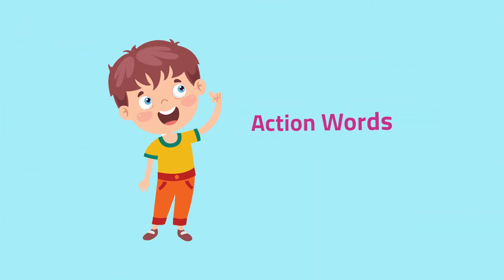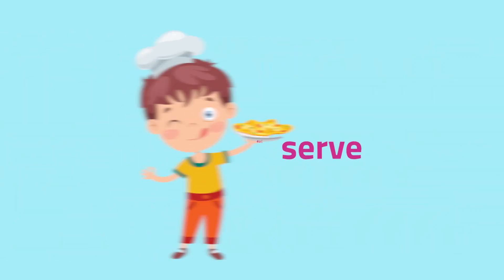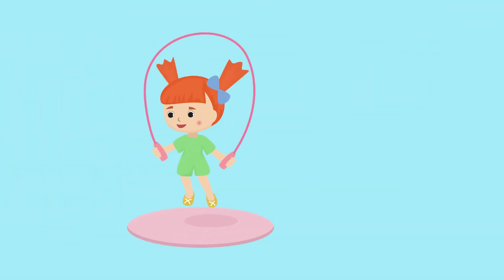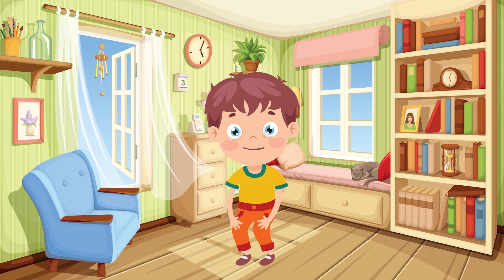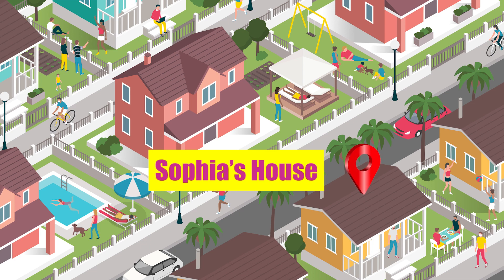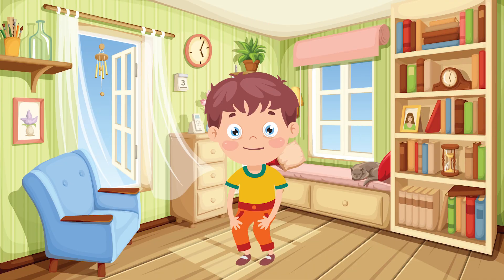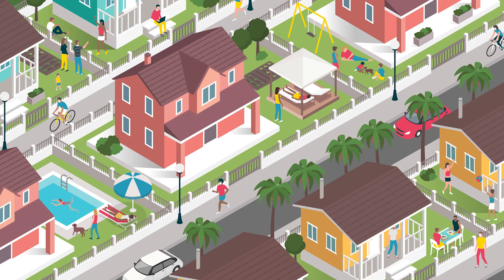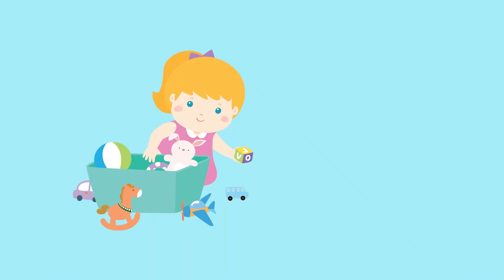[3-MINUTE LESSON] English: Action Words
Do you know what action words are? Can you give an example? If not, don't worry because today's 3-Minute Lesson will help you out with that.